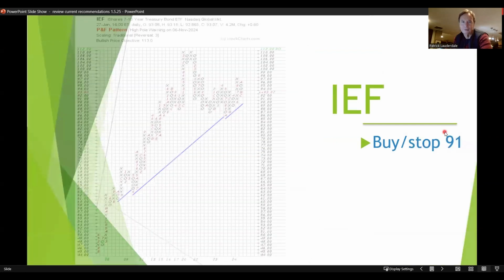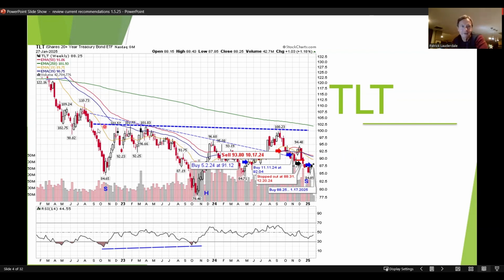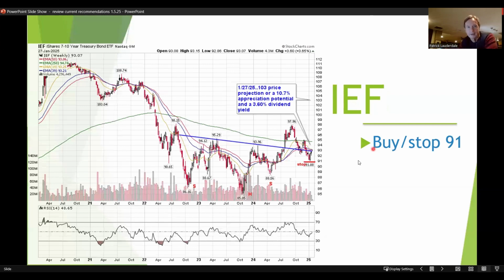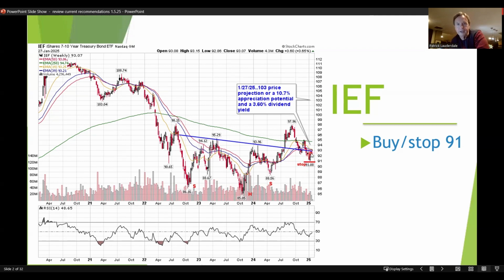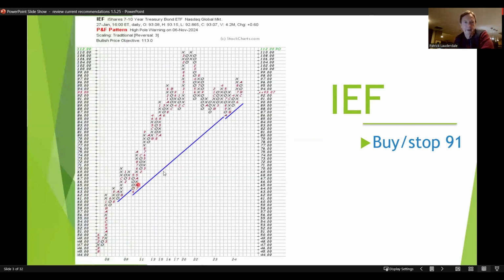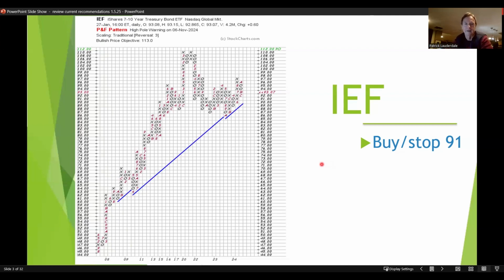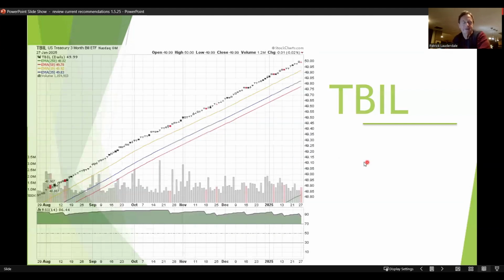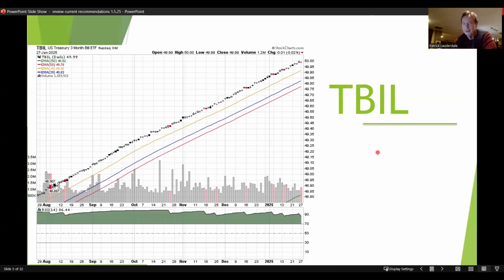NEW BUY RECOMMENDATION: FIXED INCOME... ETF (IEF)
Most everyone is overweighted stocks... A good addition to your portfolio might be fixed income. It provides income, appreciation potential and can help alleviate the volatility of your portfolio. Buy high grade... I suggest treasuries 7-10 yrs (IEF). The advice and strategies contained herein may not be suitable for your situation. No investment advice is being given herein. You should consult with a professional where appropriate and before any action is taken on this video. No liability or damages shall take place because of this video.